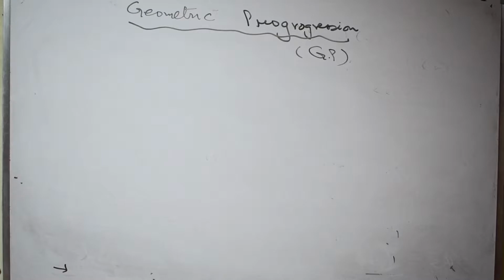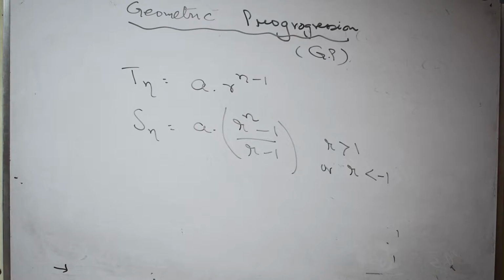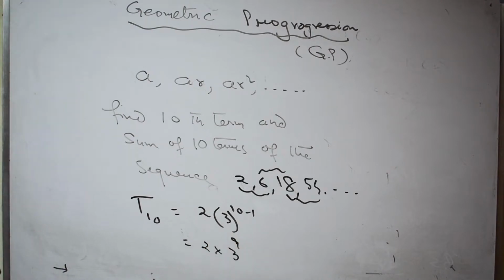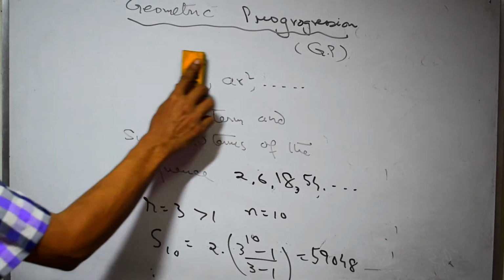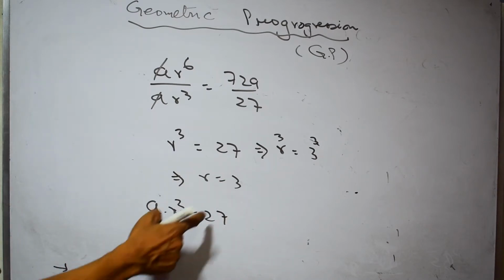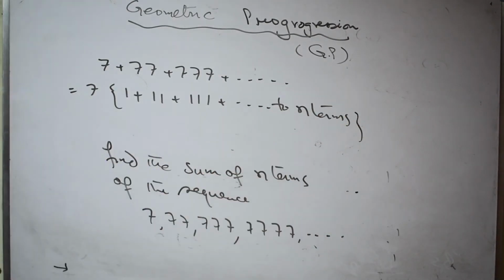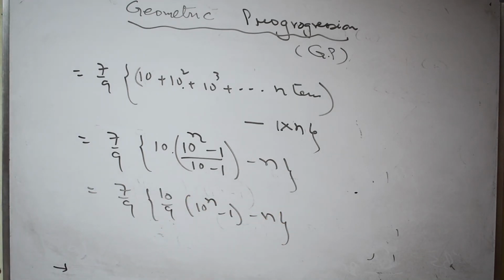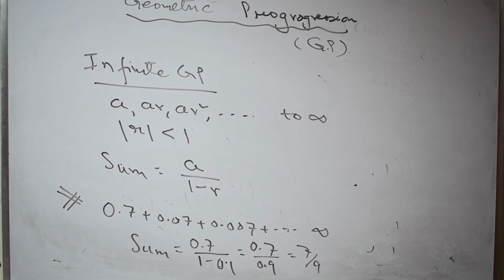Easiest way to solve Geomatric progression for all streams of student||Fully Explained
Hi guys, this video is on the Geomatric Progression by Indrajit Sir.